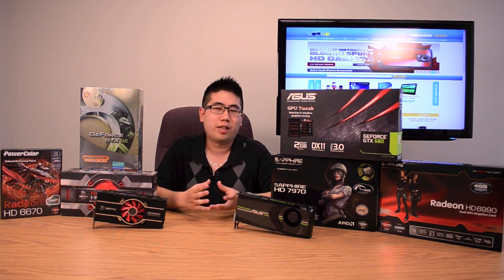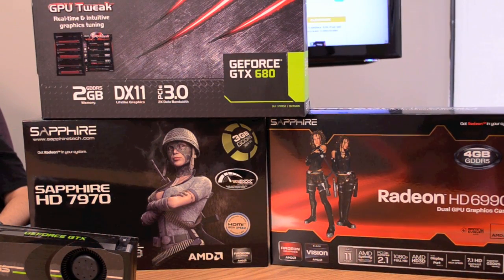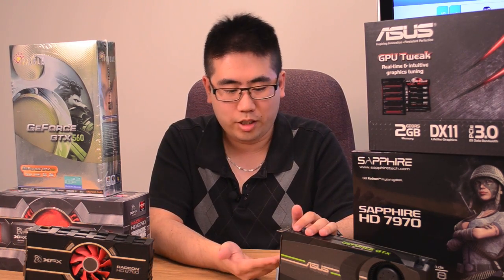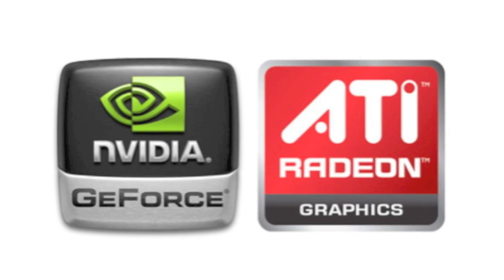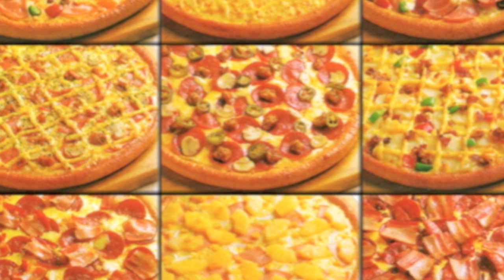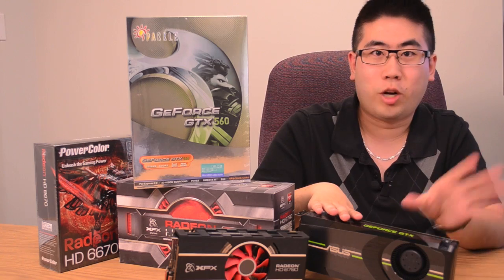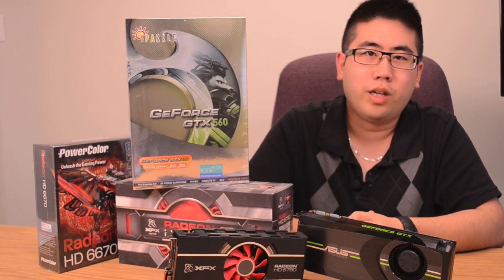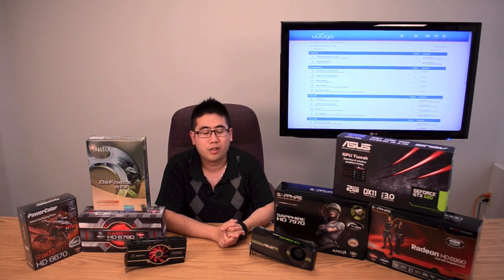Tip: How To Choose The Right Video Card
In this Vuugo Quick Tip, we give you some quick hints and tips to help you choose the right video card for your system.